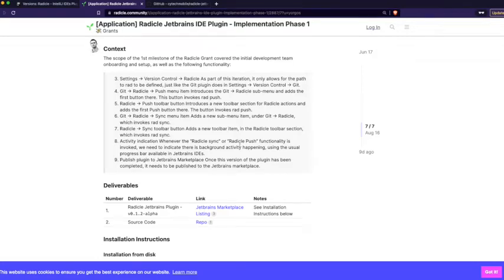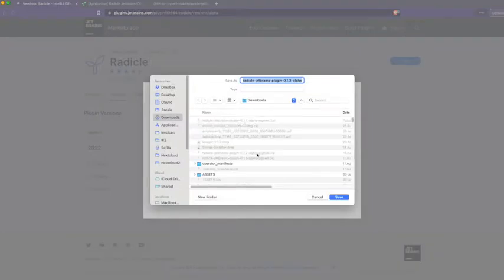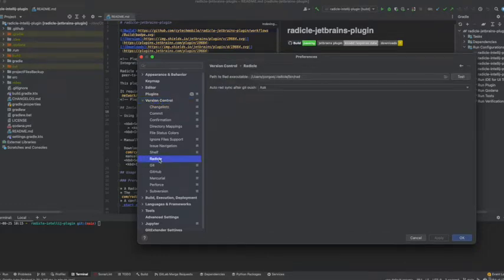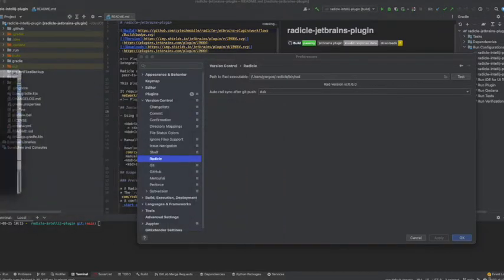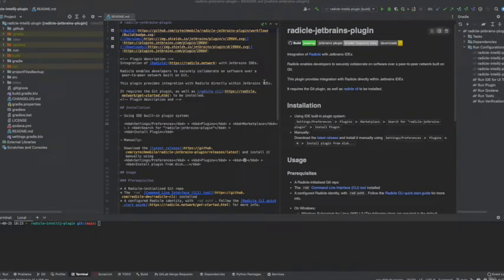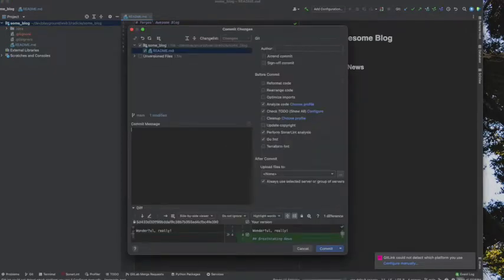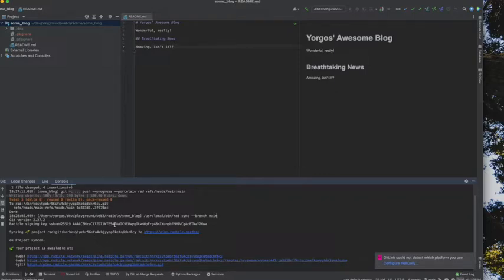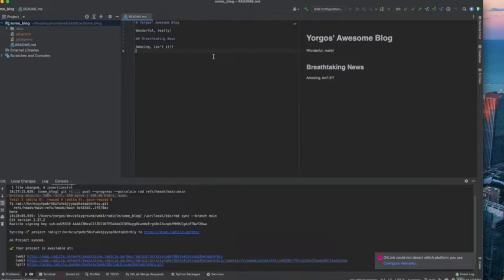Iteration #1 - Radicle Jetbrains IDE Plugin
A quick overview of how to install the very first alpha version of the Radicle Jetbrains IDE plugin and the basic functionality it makes available.